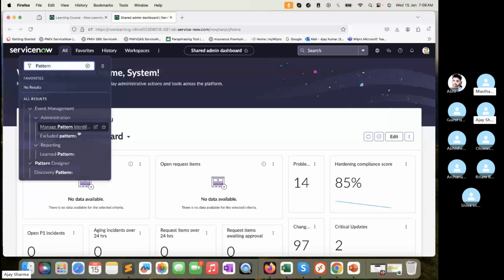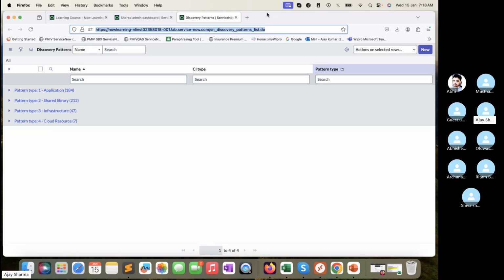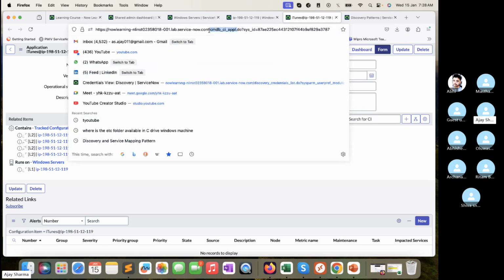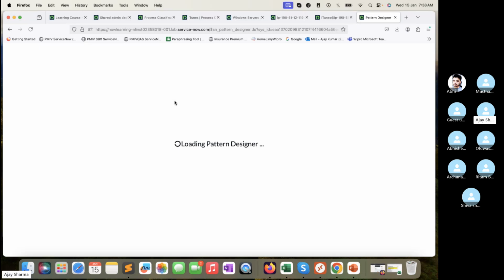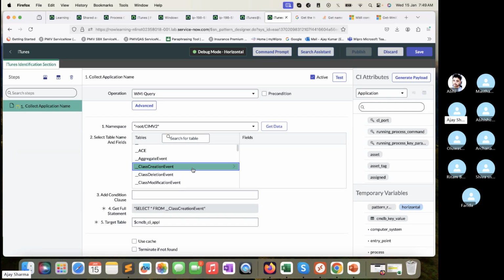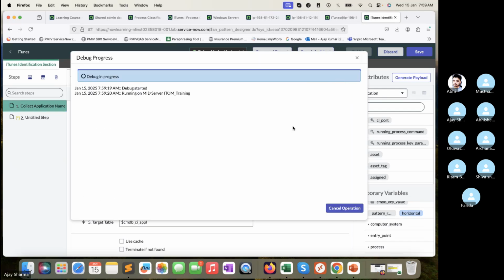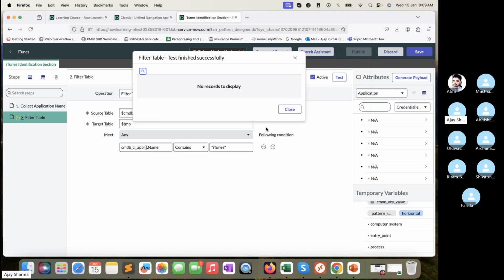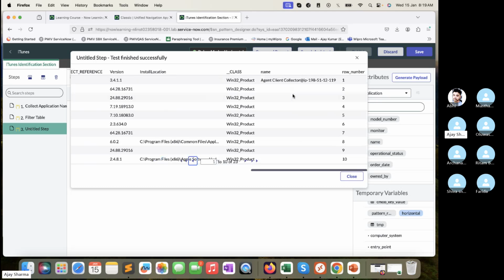ITOM Training - CIS - Discovery and CMDB || Batch 3 || Day 21 || Custom Pattern Configuration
Here in this Video, I have covered the Custom Pattern Configuration for Application.